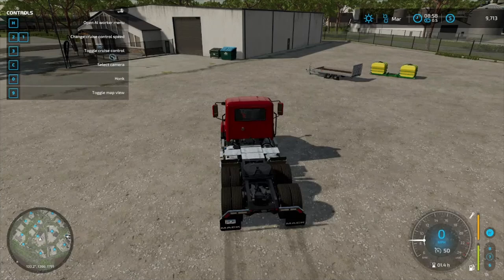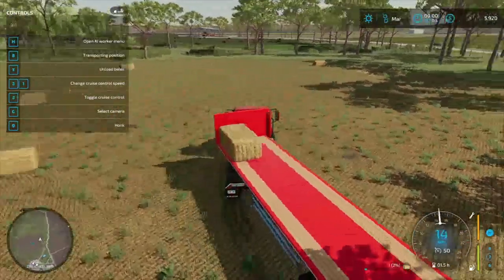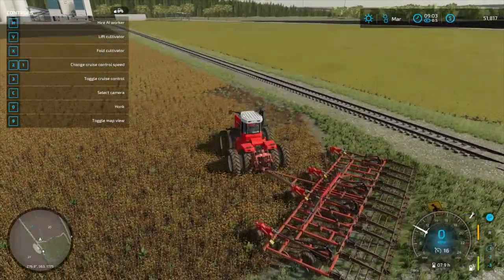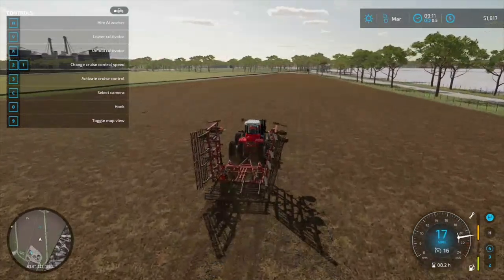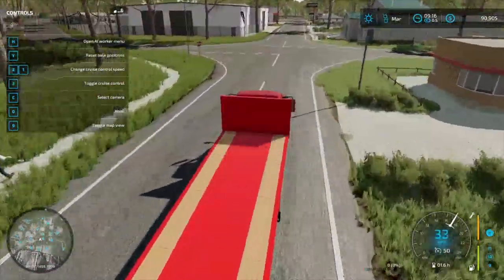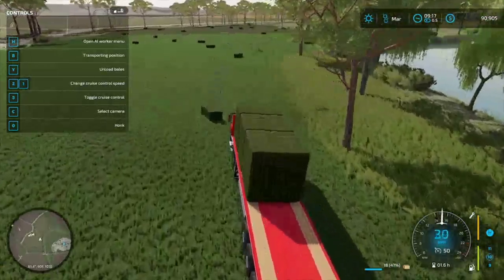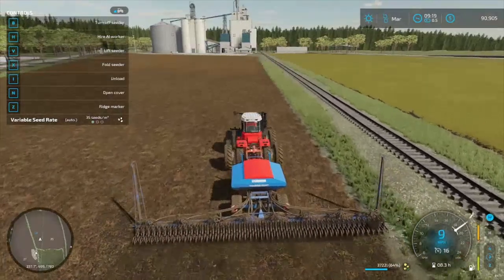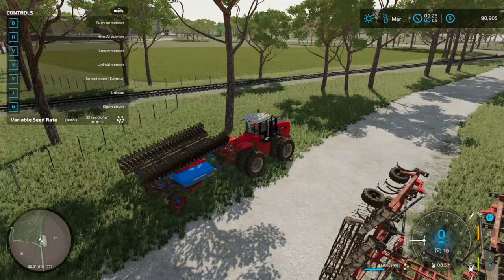FS22 Southern Cross Station Ep 24 Grass Straw and Canola Oh my